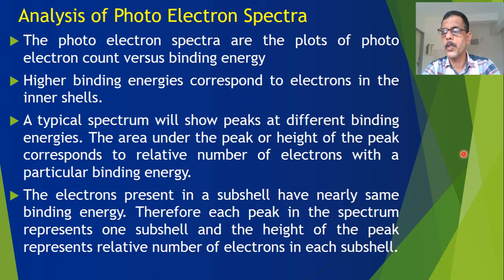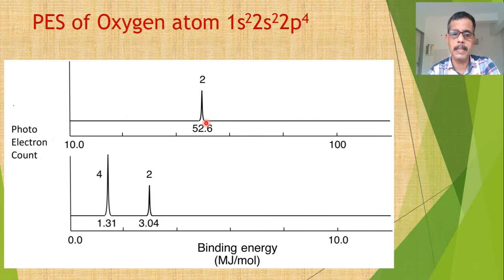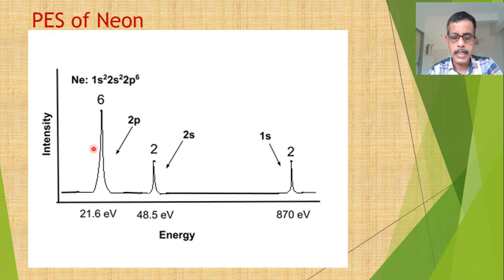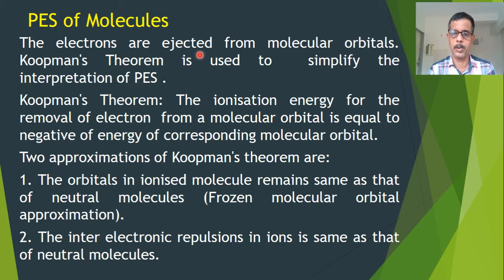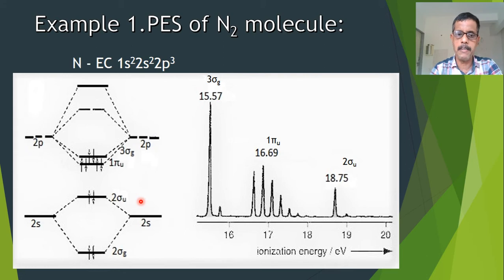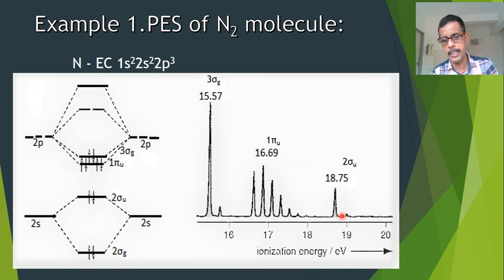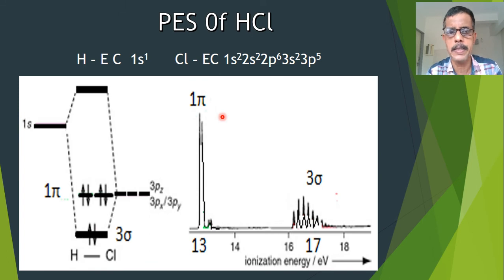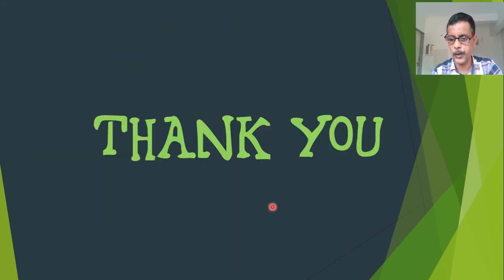Photo Electron Spectroscopy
MANGALORE UNIVERSITY BSc CHEMISTRY PAPER VIII